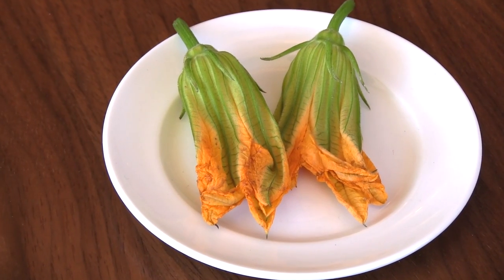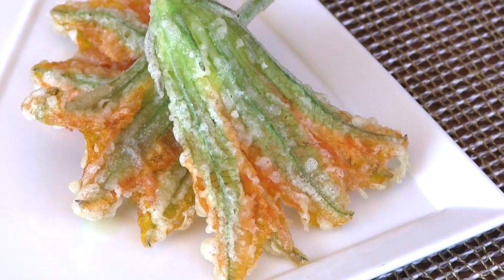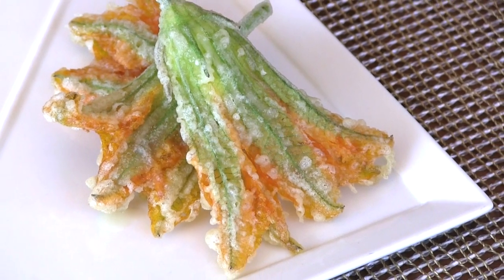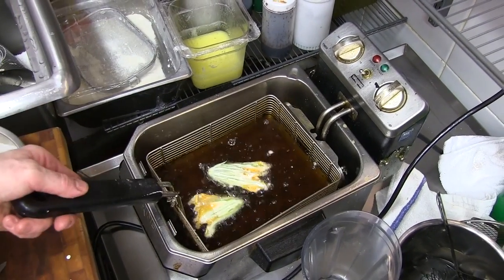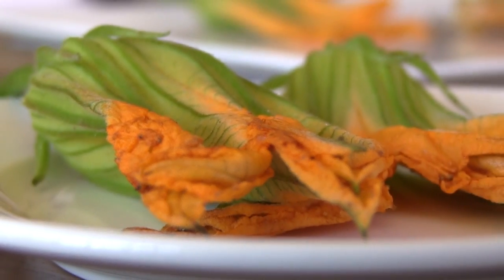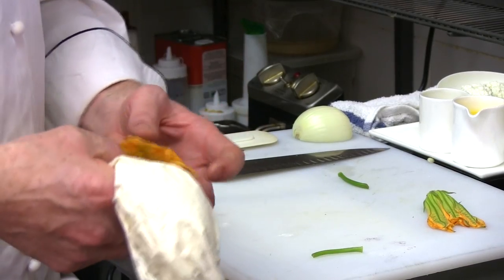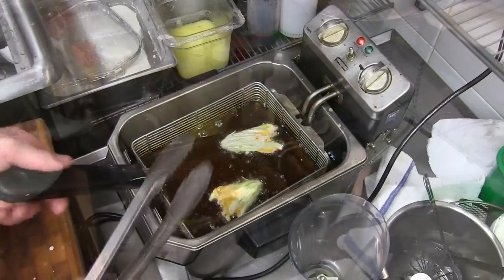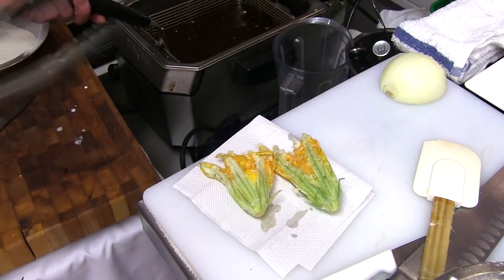How to Cook Zucchini Blossoms | Potluck Video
How to Cook Zucchini Blossoms

We make a recipe for zucchini blossoms with East 12th Osteria's chef Roberto Deiaco. But first he teaches us about the zucchini flower, why it is so flavorful and the many ways it can be used. He shows us how to make fried zucchini blossoms, which use canola oil, sheeps milk ricotta and of course the zucchini blossoms as well.